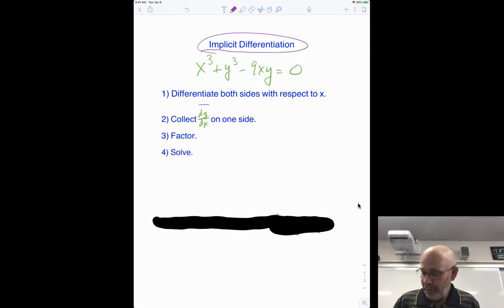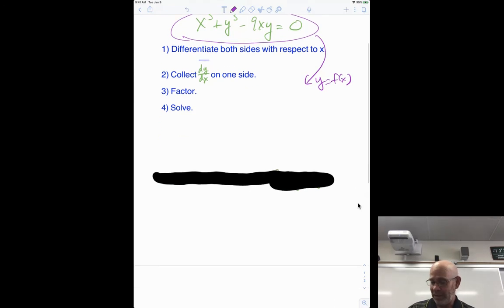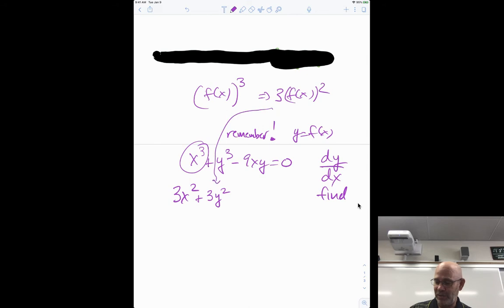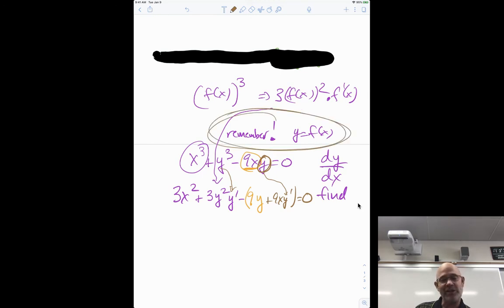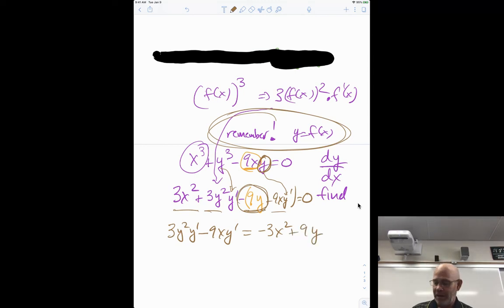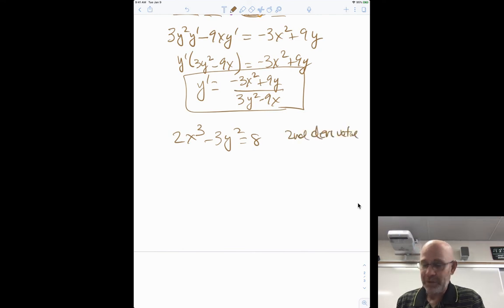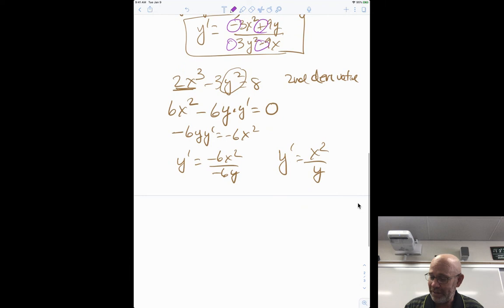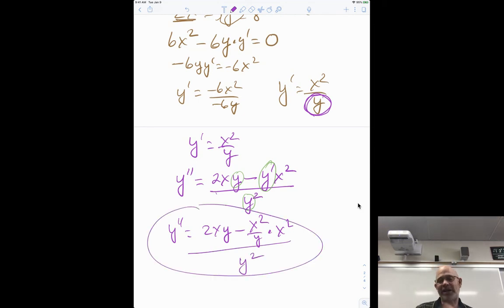section 4.2 (Aug 31, Sep 1)